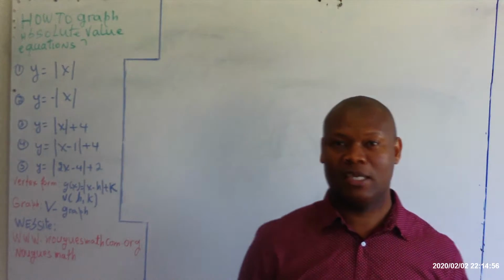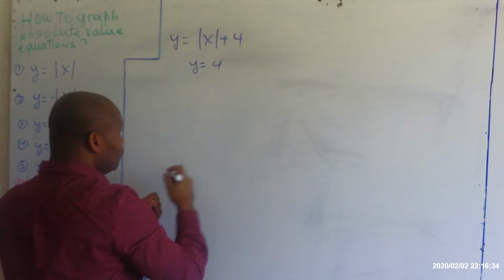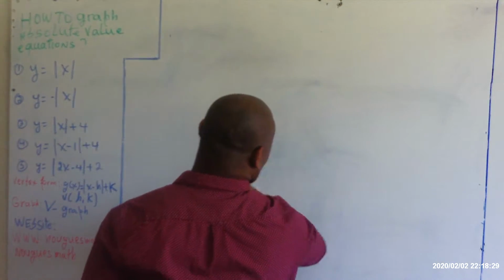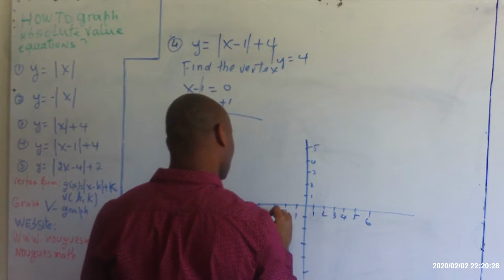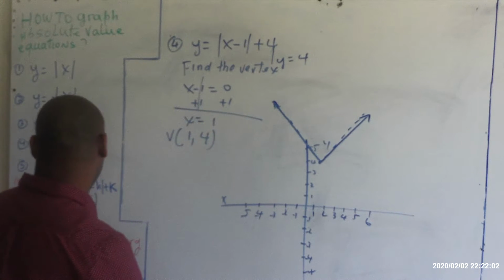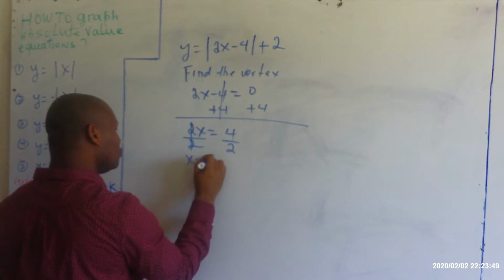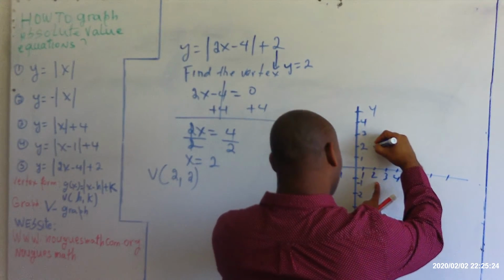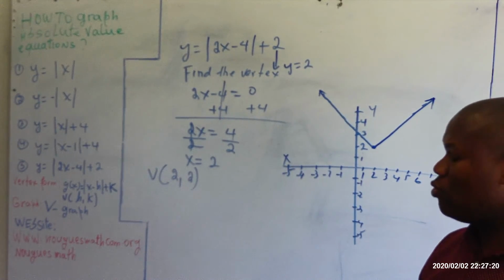HOW TO USE VERTEX FORM TO GRAPH ABSOLUTE VALUE EQUATIONS?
THIS VIDEO WILL HELP STUDENTS KNOW HOW TO GRAPH ABSOLUTE VALUE EQUATIONS BY USING VERTEX FORM?